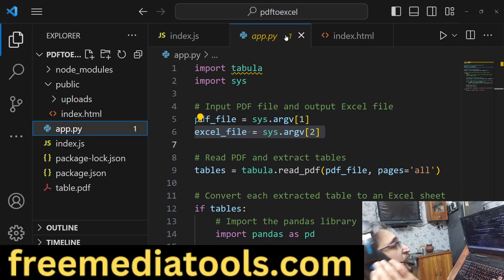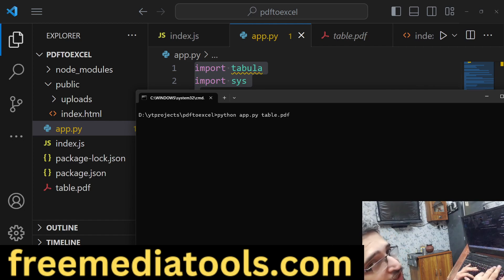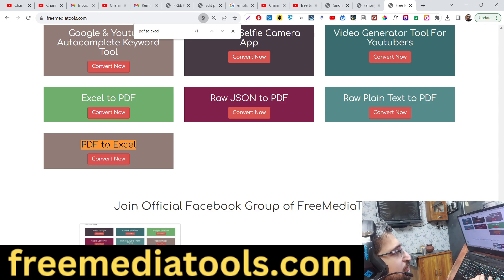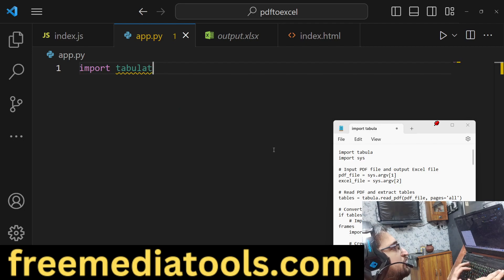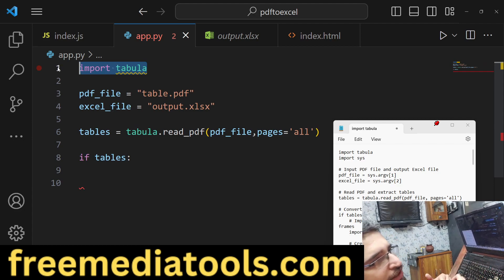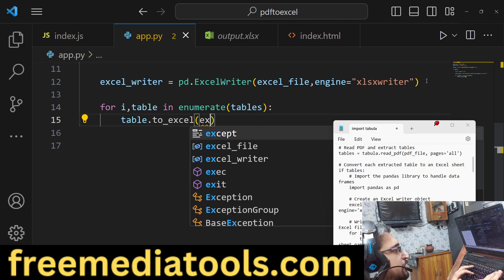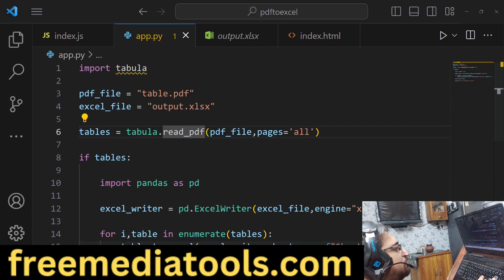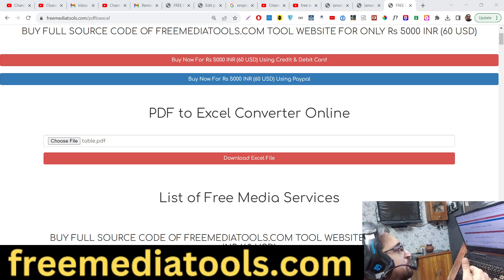Python 3 Tabula and Pandas Script to Extract Tables From PDF and Download it as Excel File